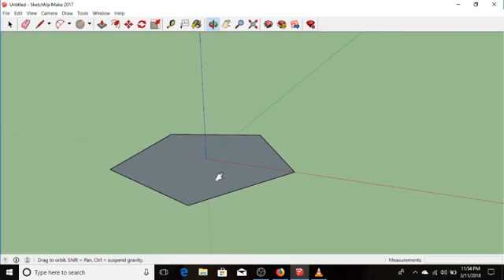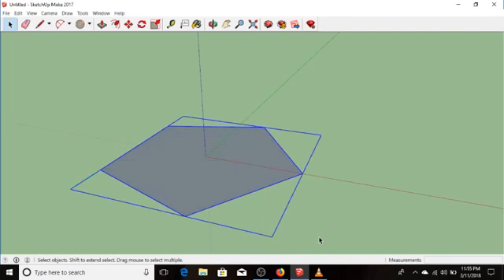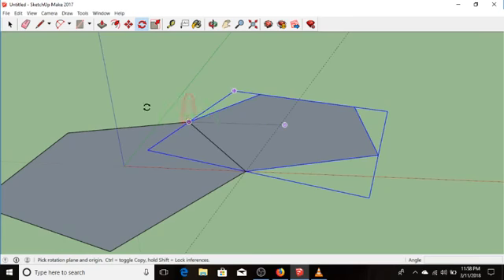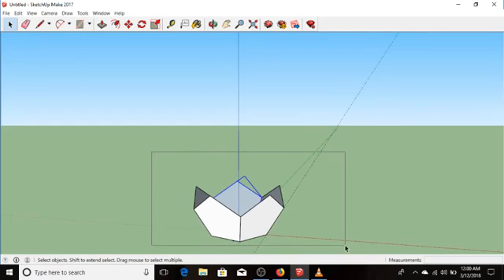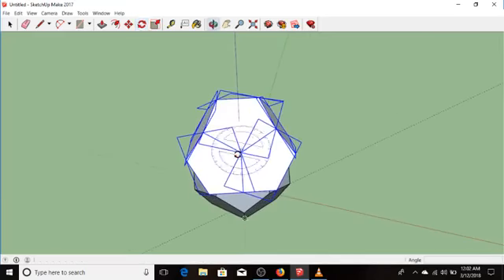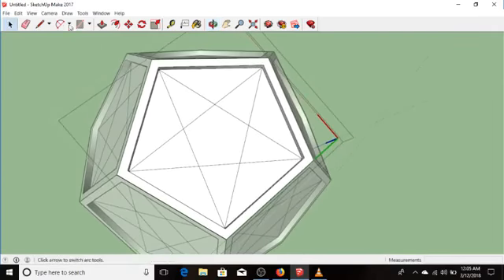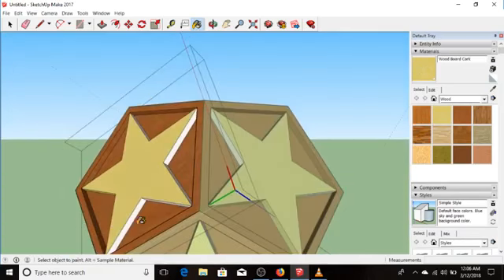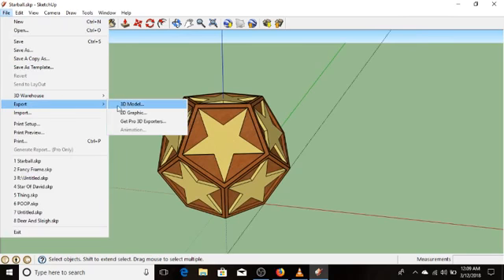Is Sketchup Easy Redeaux